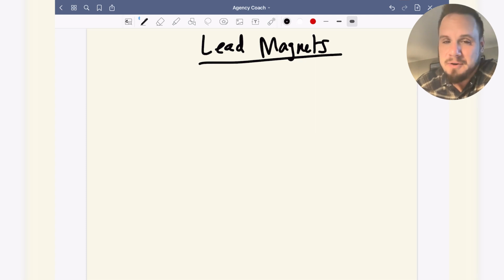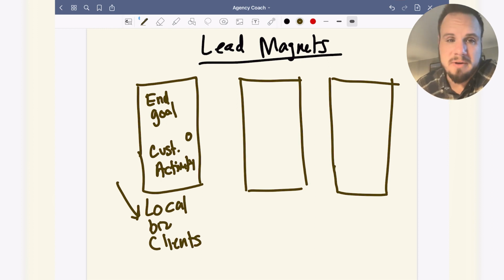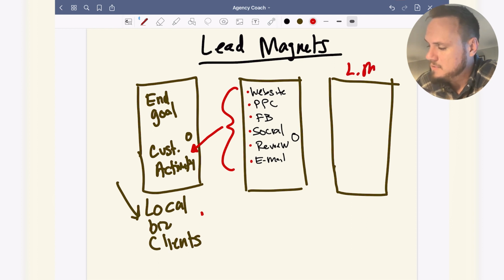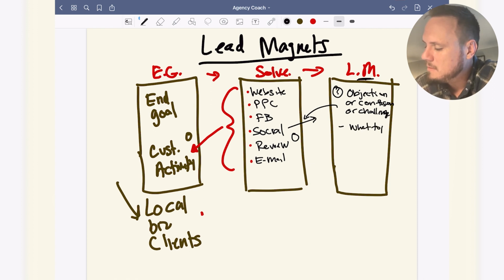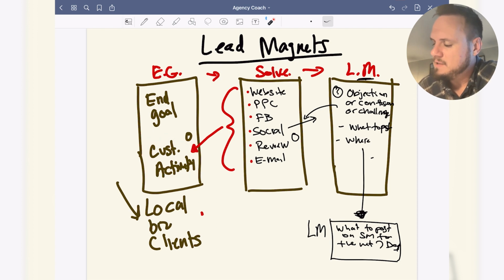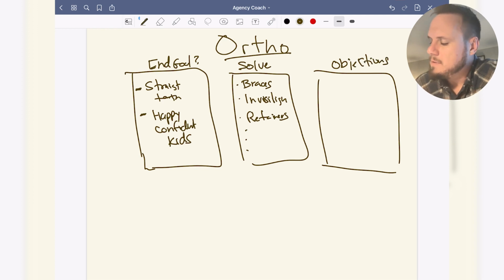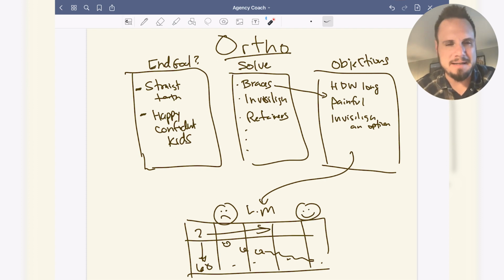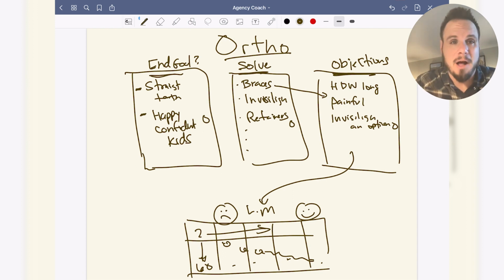The right lead magnet will attract TONS of clients to your doorstep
But… the wrong lead magnet might lead you to believe that online marketing or Facebook doesn’t work.

In this video, I’ll break down how to create an irresistible lead magnet that works to pull in your ideal client.

**TRAINING VIDEOS for You and Your Team that are Guaranteed to Help**

FOLLOW FOR MORE VALUABLE CONTENT